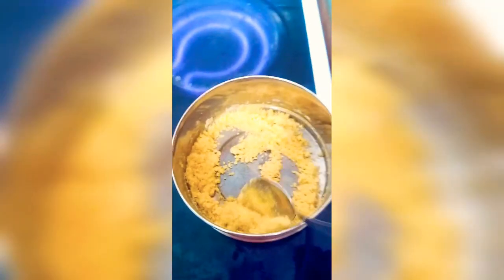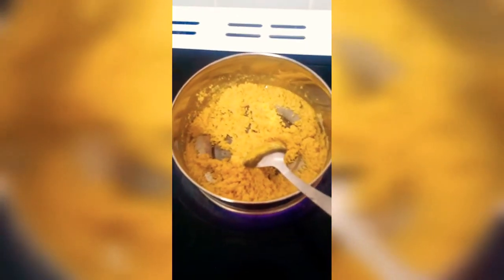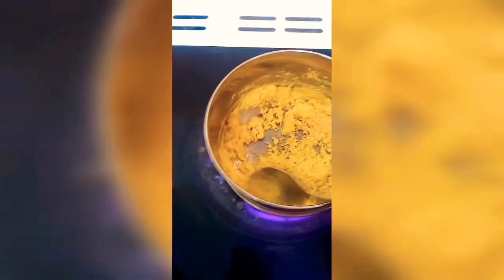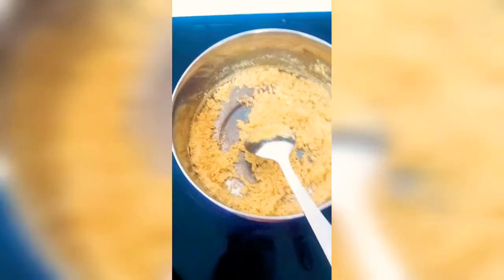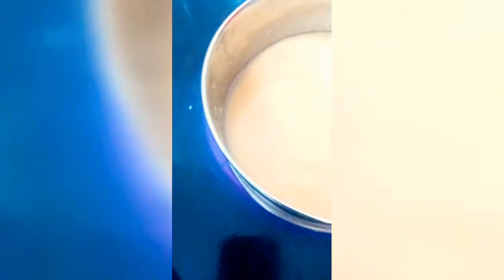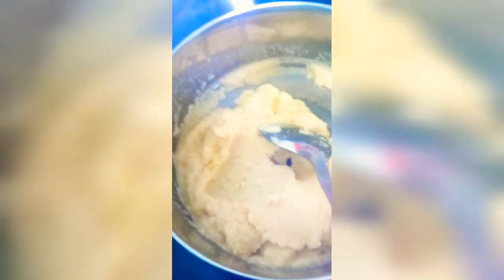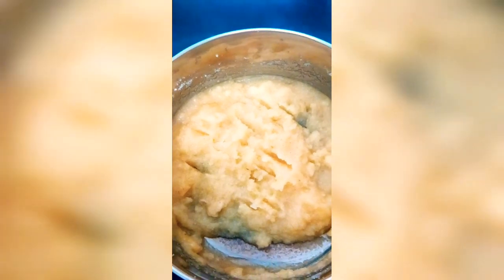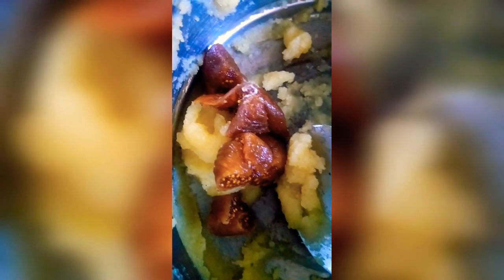Quick Savoury sweet.🍮🎂🍡🍥☕🧚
Quick sweet.